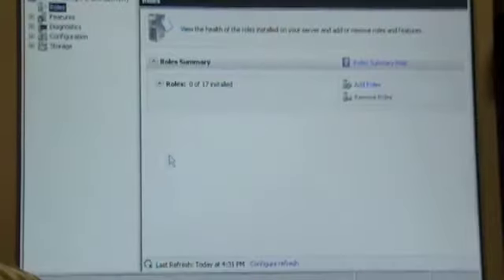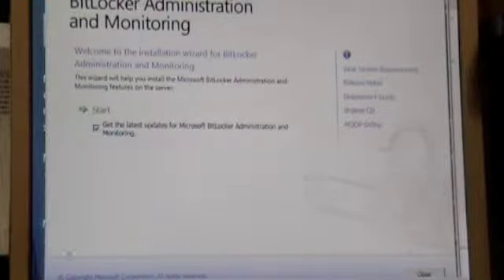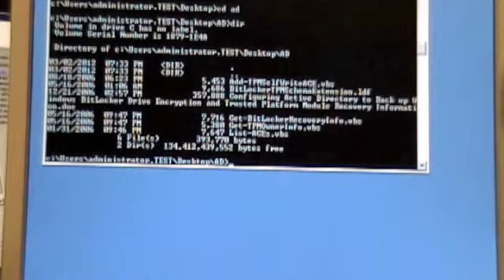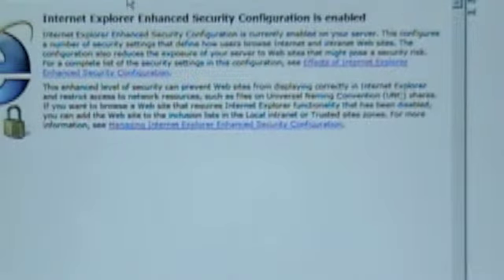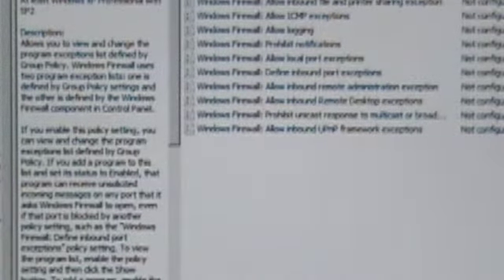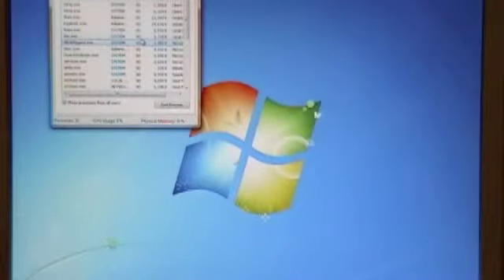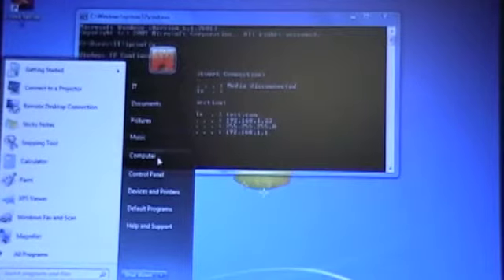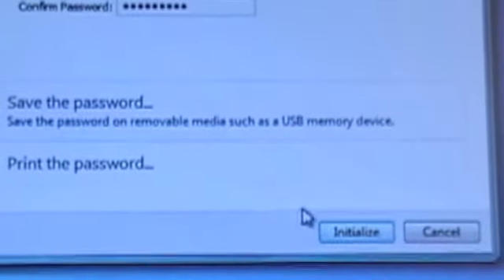MBAM Intial Start Step 2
MBAM finish